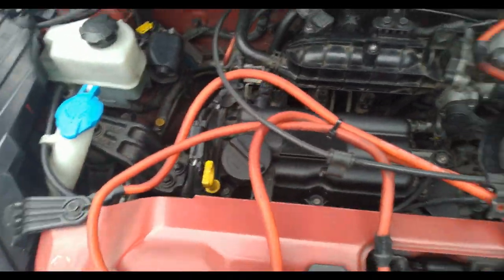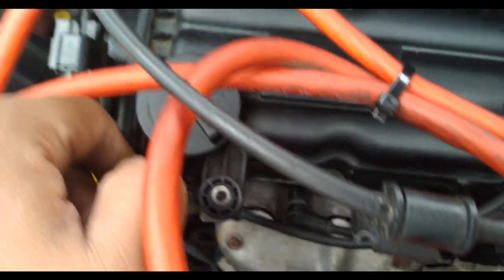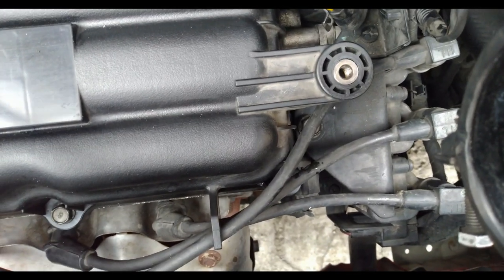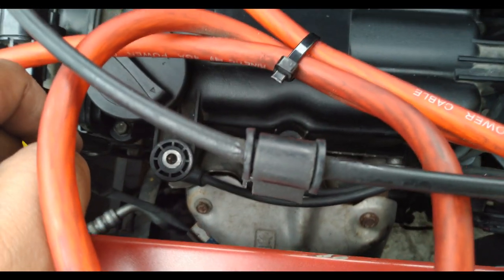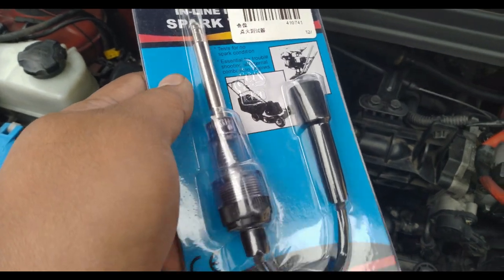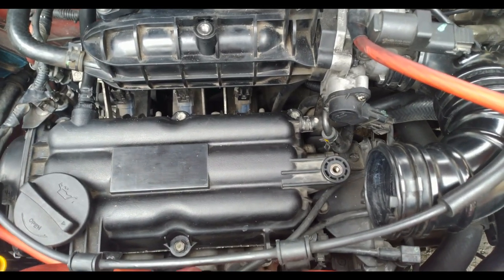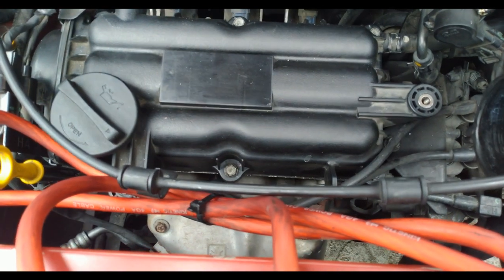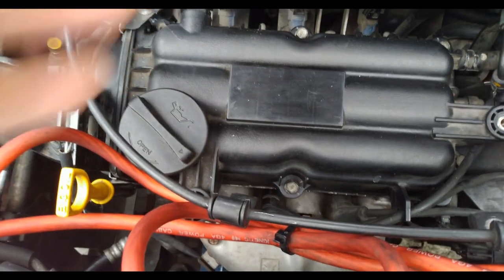HOW TO TEST THE IGNITION SYSTEM FOR HYUNDAI EON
Hi Guys!

On today's video I will show you on how will you test your ignition system to determine which is at fault and we will be reviewing a product as well. Engine Misfire shall be showed as well.